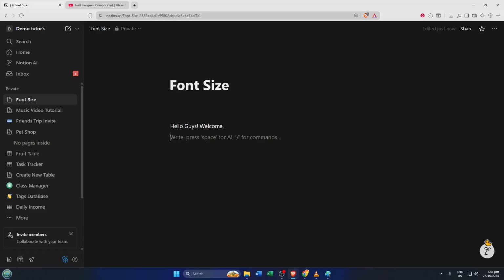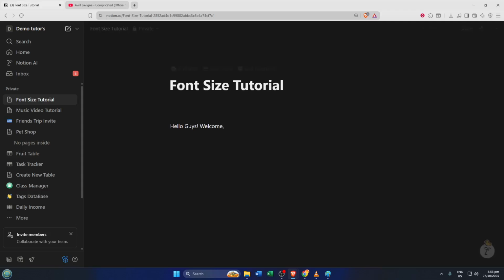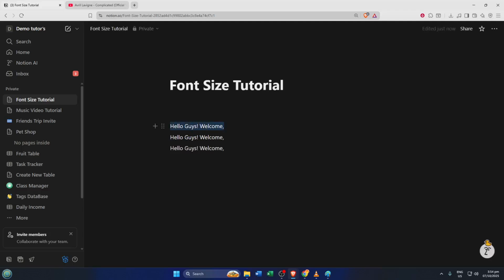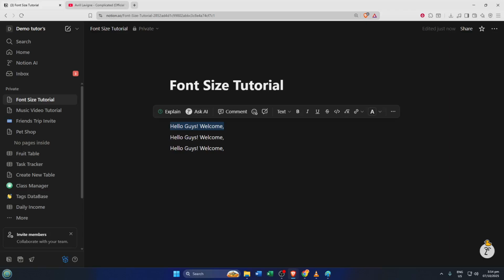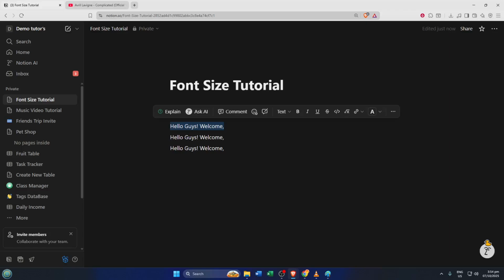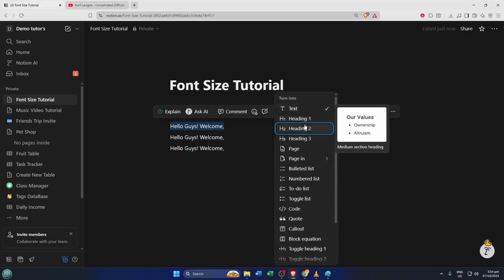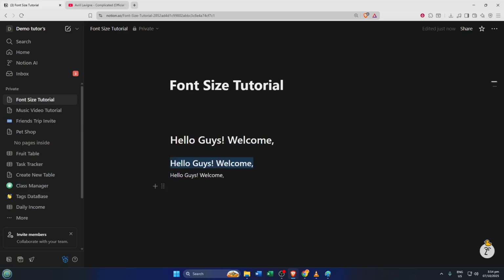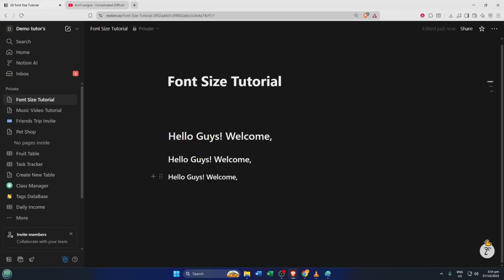How to Increase Font Size in Notion (Best Method)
This clear, practical tutorial shows you how to increase font size in Notion. You’ll see the settings, tools, and steps that matter so you can complete the task without unnecessary guesswork. Notion menus can vary slightly by device, plan, and workspace configuration, so the walkthrough also explains what to look for if your screen appears different.

In this video, you'll learn how to:

✅ Find the Notion feature or workflow needed to increase font size in Notion